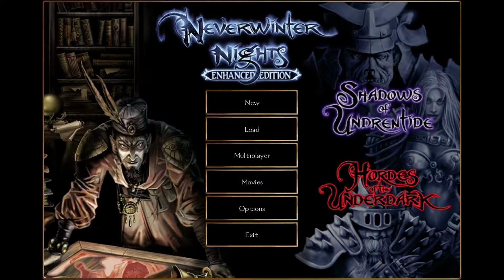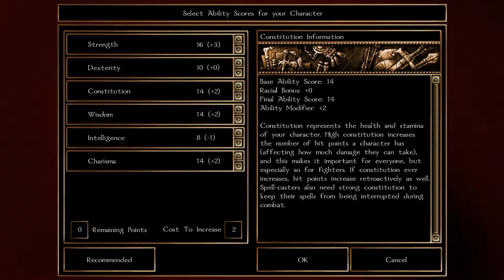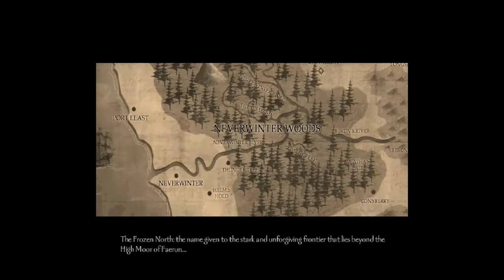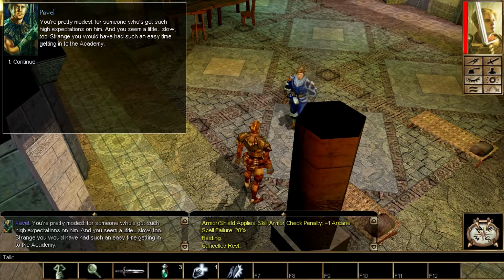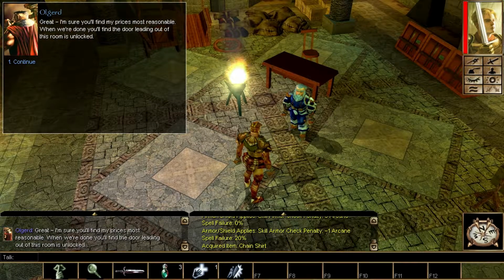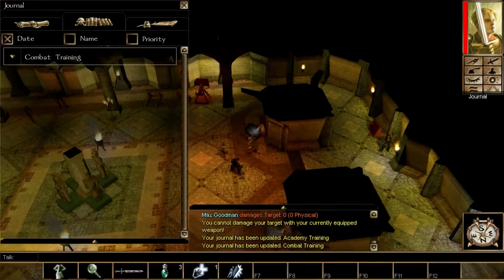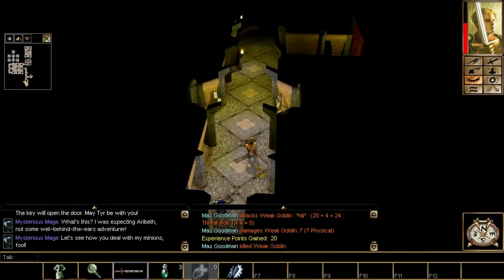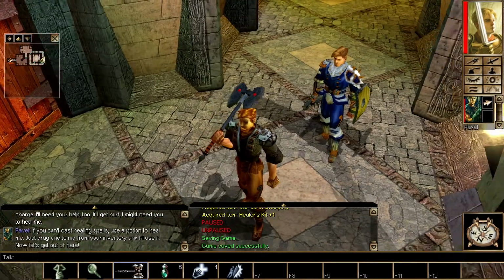Neverwinter Nights - #1 - The Adventures of Max Goodman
Max Goodman, Paladin of Torm, sets out to save Neverwinter from the Wailing Death.